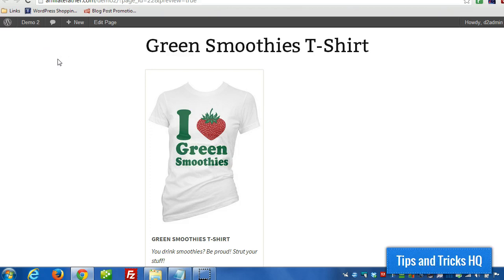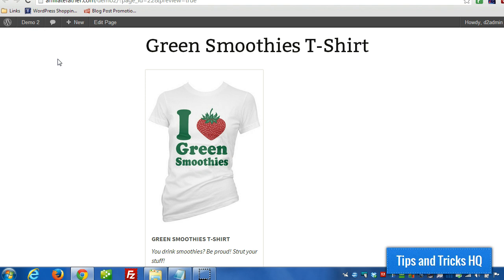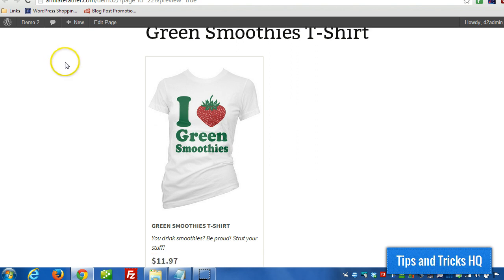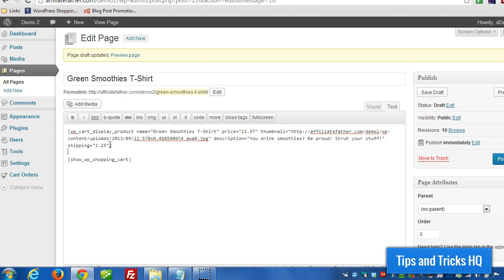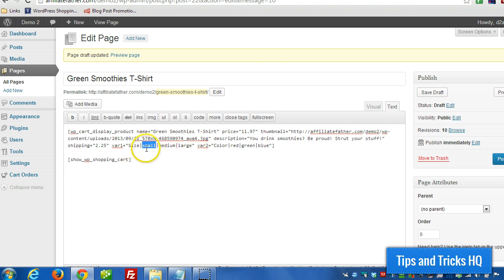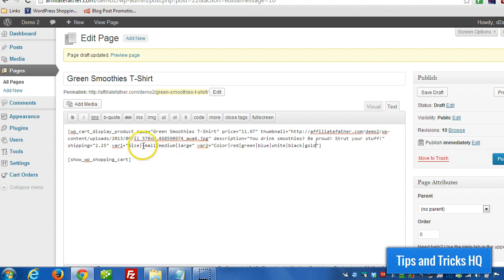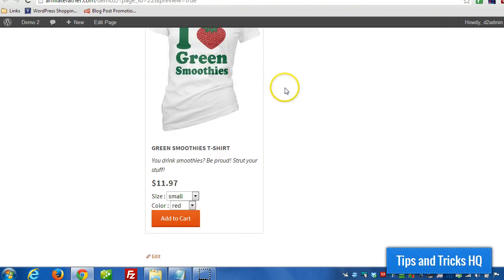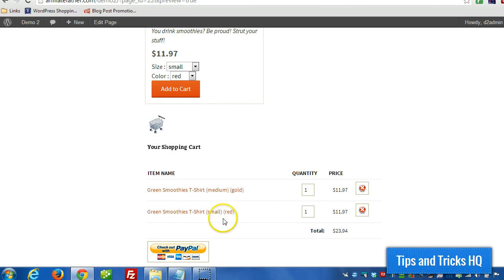Using Product Variations with Simple Shopping Cart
You can use product variations to sell different variations of your products.

The WordPress Simple Shopping Cart is an easy to use WordPress plugin that allows you to sell products or services from your WordPress powered site.